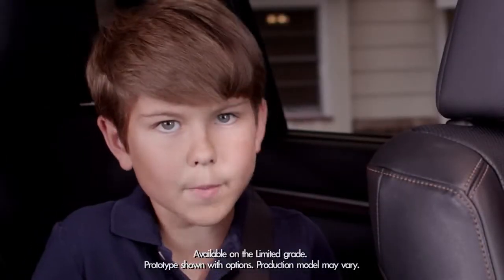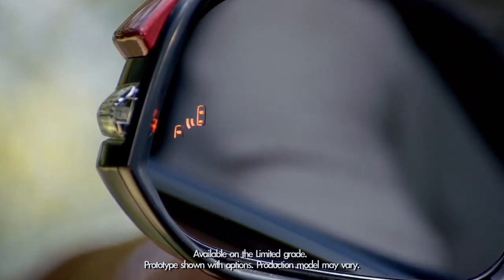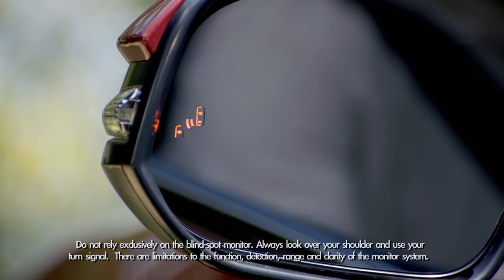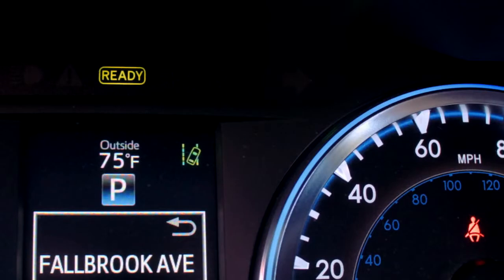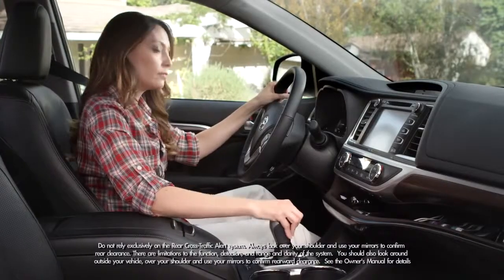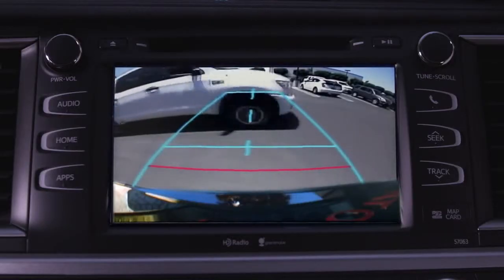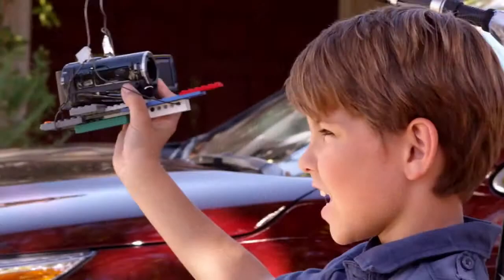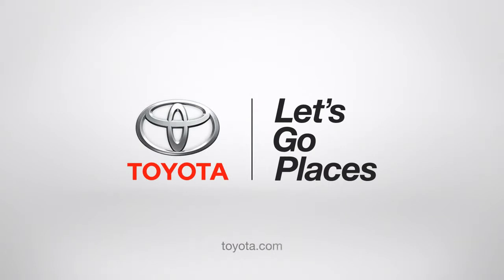Blind Spot Monitor 2014 Toyota Highlander